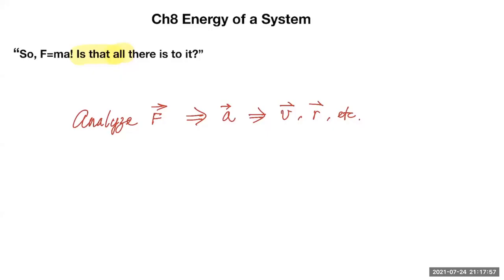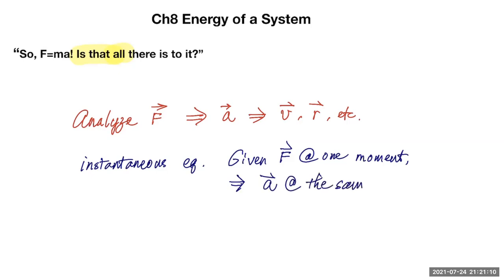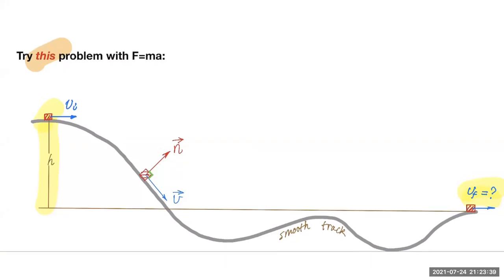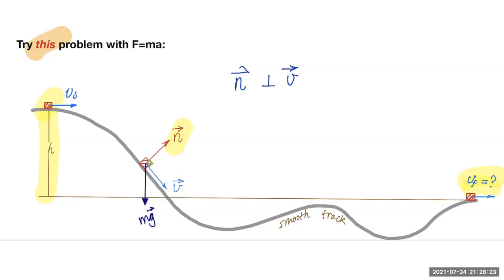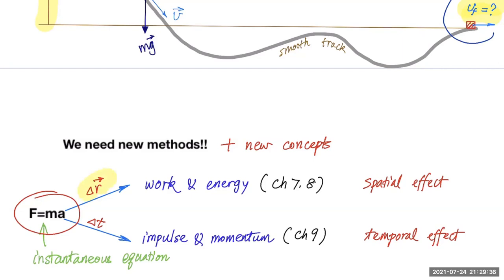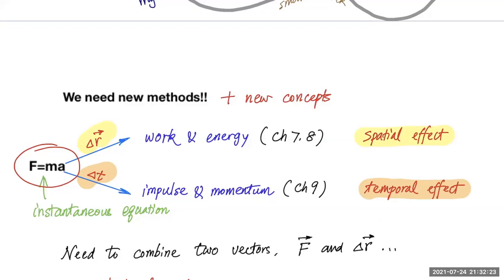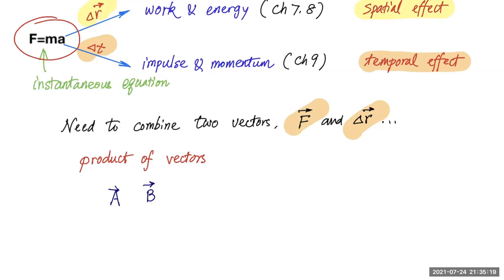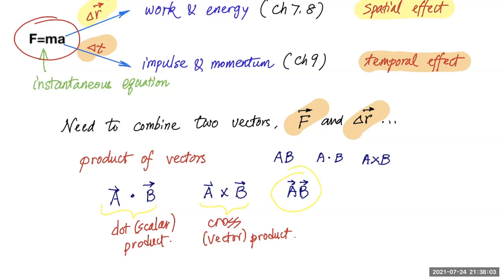Physics 8A Ch7 Video Lecture 1 of 6